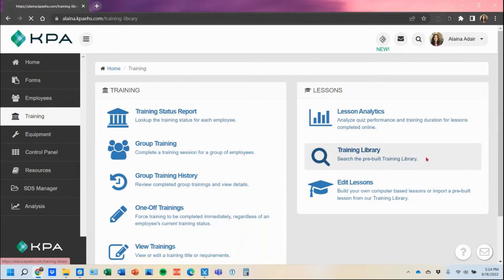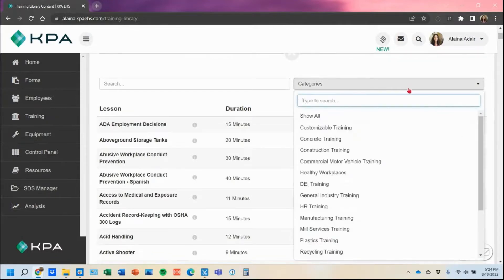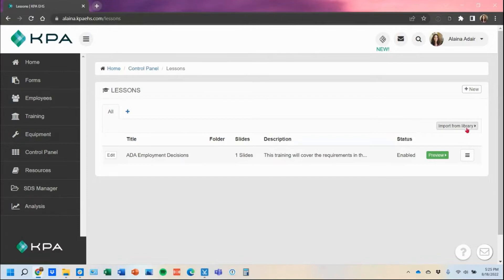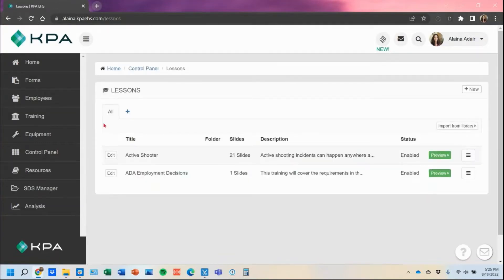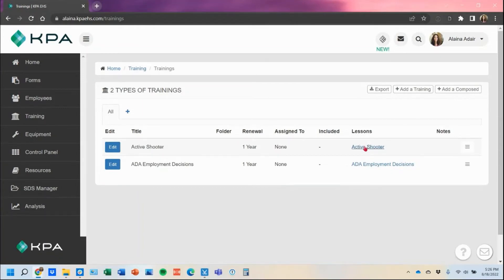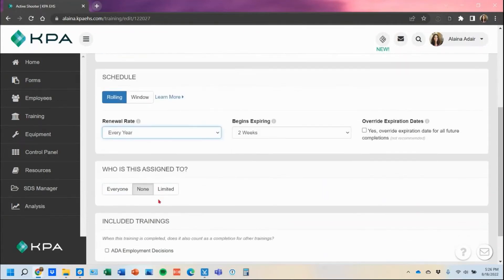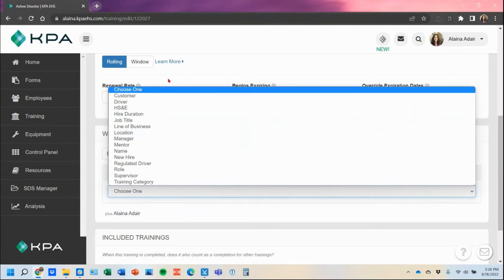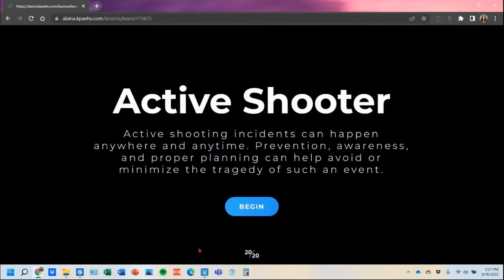Importing Lessons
How to import lessons to assign training within KPA EHS